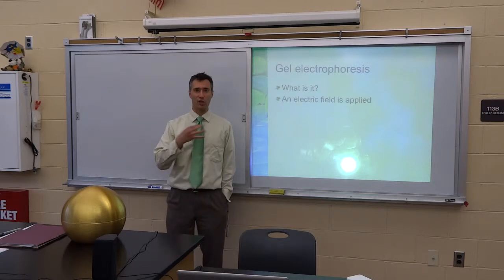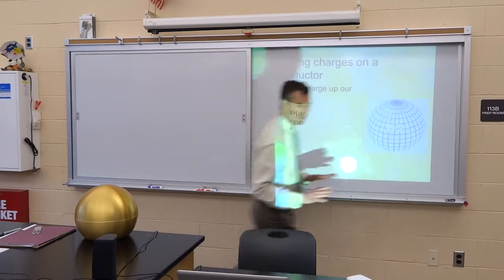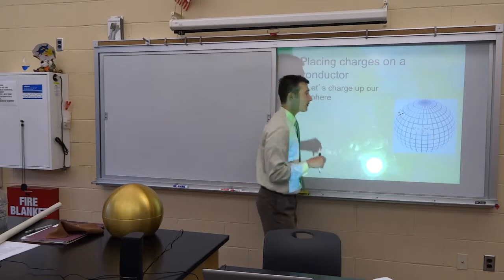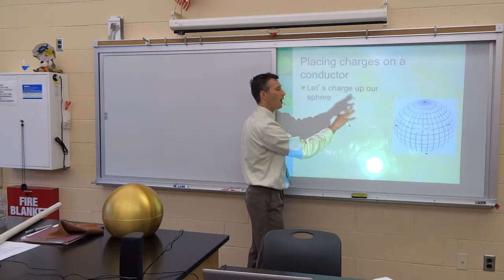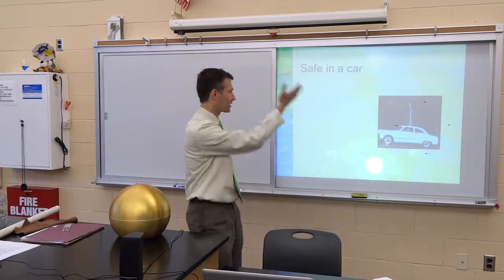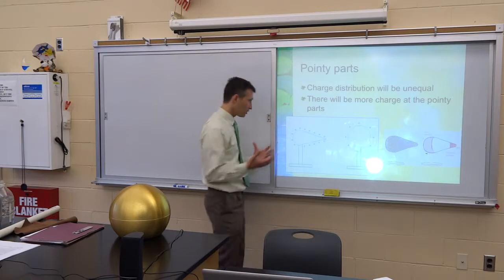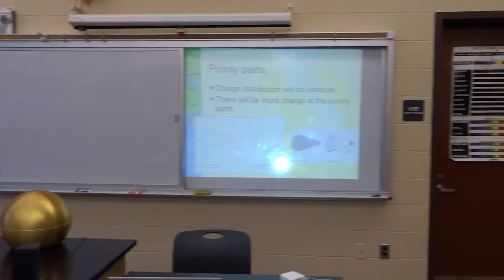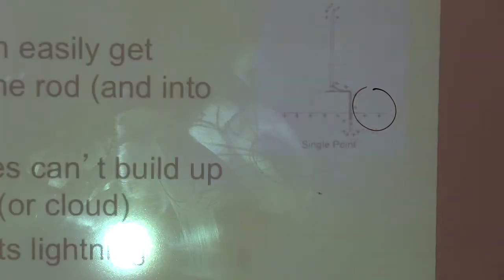sharing of charge